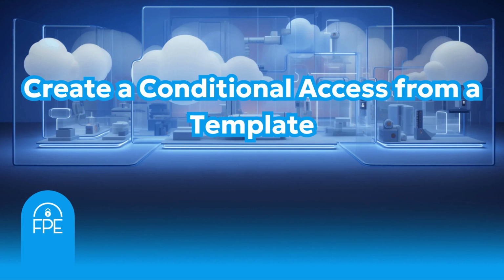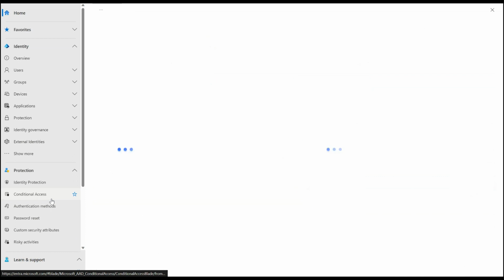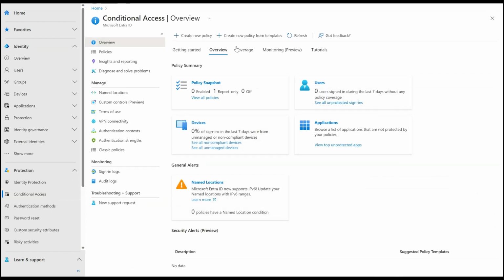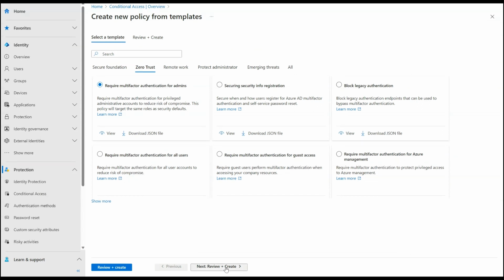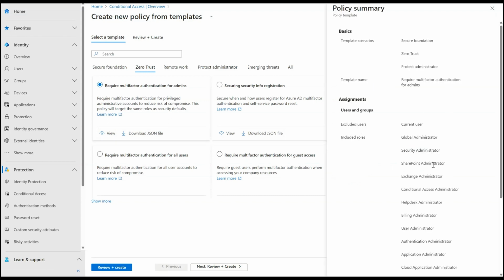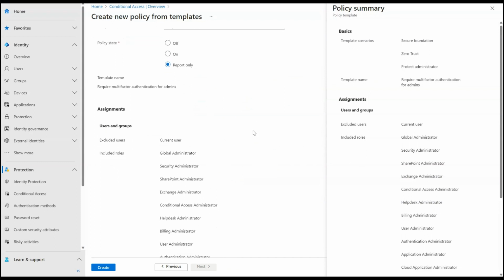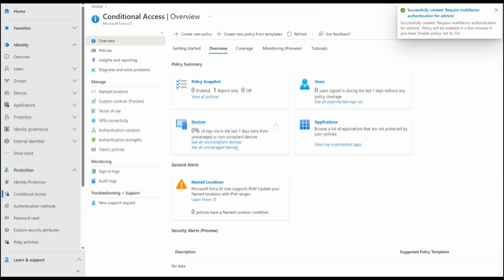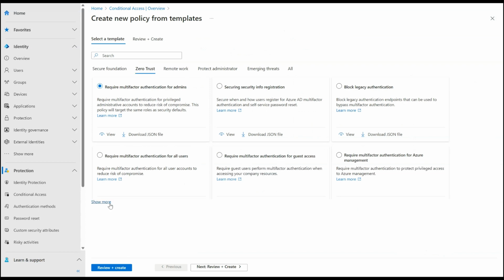Quick Setup of Conditional Access Policy with EntraID (AzureAD) Templates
Unlock the power of Microsoft EntraID with this quick and easy guide on setting up a Conditional Access Policy from templates. Perfect for SMEs looking to enhance their security posture with minimal fuss.

🔐 What You'll Learn:

The simplicity of EntraID templates
Step-by-step Conditional Access Policy creation
Best practices for policy management to keep your data secure
Whether you're new to Microsoft 365 or looking to strengthen your existing security measures, this video is your go-to resource for implementing robust access controls efficiently.

🚀 Key Takeaways:

Enhance your enterprise's security in minutes
Automate protection with pre-configured templates
Adapt advanced security measures for any SME
Drop your questions in the comments below or reach out for personalized advice.

🔗 Stay Updated:
Follow us for more tutorials that simplify complex security solutions, ensuring your business stays protected in the evolving digital landscape.